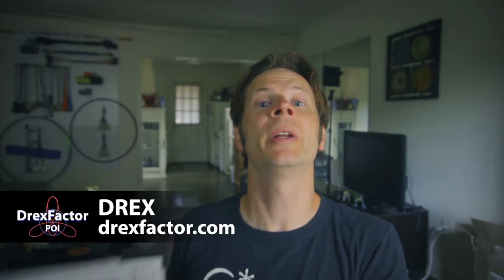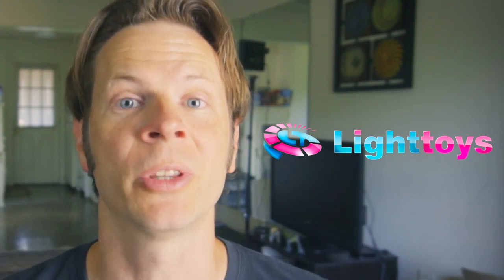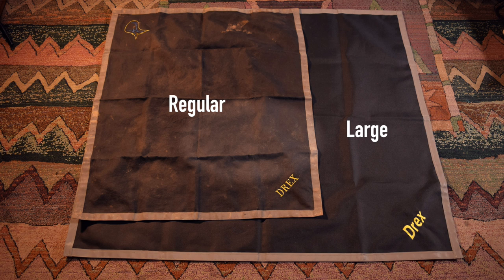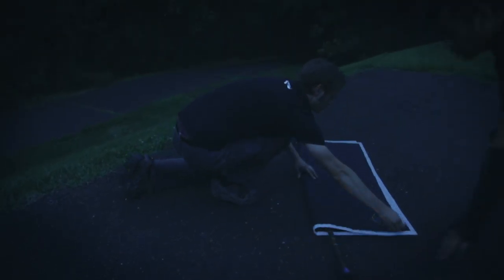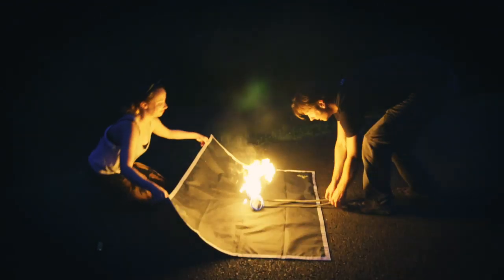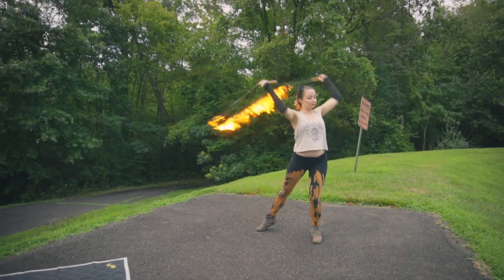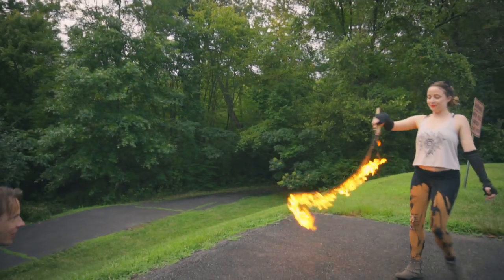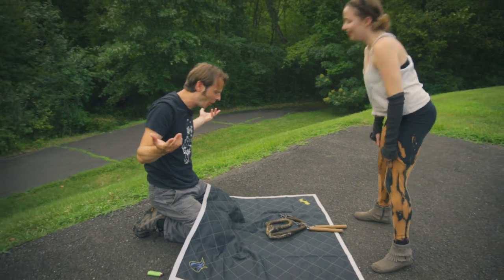Fire Safety Blanket Review: Large and Quilted Blankets from Mayday Atl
A fire safety blanket is a cornerstone of proper safety gear for any fire dancer, so what should you use for this crucial piece of equipment? The wonderful folks at Mayday Atlanta sent me new versions of their fire blanket to test. They now have their safety blanket available in a larger size as well as a double-layered version to put out even the toughest of fire spinning tools. Watch as I put Mayday Atl's blankets to the test with a variety of difficult to put out fire spinning props.

A huge thank you to this month's Flow Supporters:
Lane Lillquist
Ben Reynolds
Anonymous
Andrew Hammond
Sean Stogner
Brian Burg
Clayton Burke
alexander edström
William Kielty
Pascal Buder
Daniel Popescu
James Glass
John Gruber
Kelsey Millar
duon almitra
Aric Allen
Graham VanBenthuysen
Koen Maryns
Sarah Grimsley
Iain Farrell
Graham Williams
Matt Schmidt
Mary L Reichel
Aaron Siladi
Angie Cordova
Larnie Bruce
Donte Johnson
James A Hughes
Anna Gerus
Antonio Zyx
James Chavez
Lydia
Amber
Scott McCoy
Chase kristiansen
Libby
Elizabeth Phillips
Tica Bonita
Christoph Mau
MandiLynn Holzbach
Erika (SpinclownGalaxy)
Kathleen Griswold
Spinsconsin
Kimmie Cherry
Dawn McCrink
Derek Anderson
IReverend Brainskan
Wes Baggett
jimid
Casandra Tanenbaum
Matthew Riordan
Alexis Krohn
Jim Martin
Elizabeth Ellis
Jeremiah Johnston
Noah Harasz
Brian Huddleston
Jonathan Maltz
JAK Bunny
Karen Jane
Terry
Sterling Bishop
Nathan Kirschman
Mike Corelli
Michael LaHood
Laura Conner
Michael Hebert
Donler
Alex Ciminian
David
Kelly King
Flow Mayhem
Silver
Alena Ješko